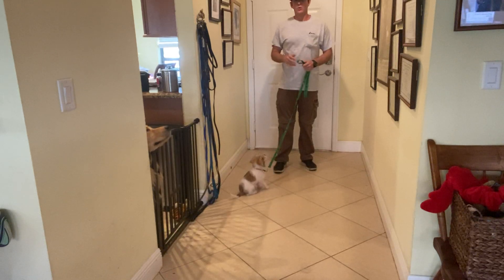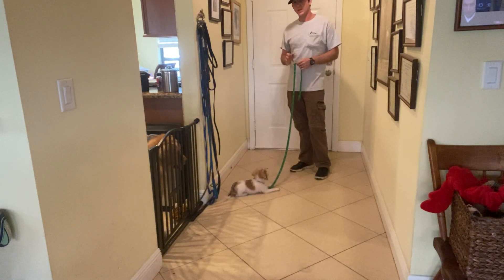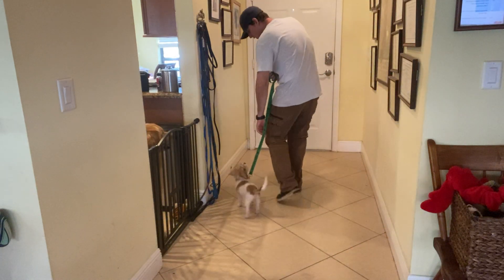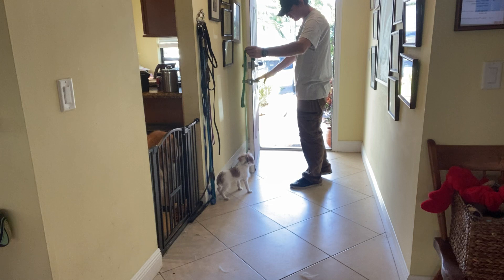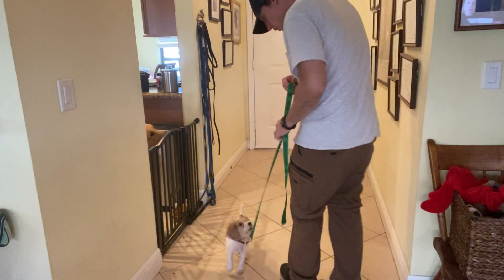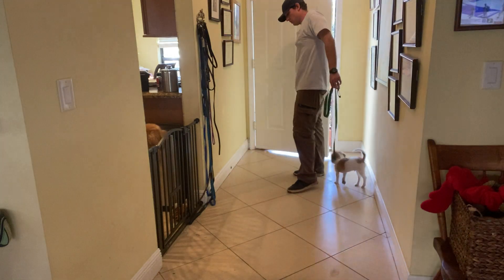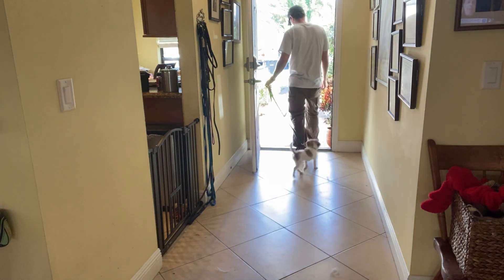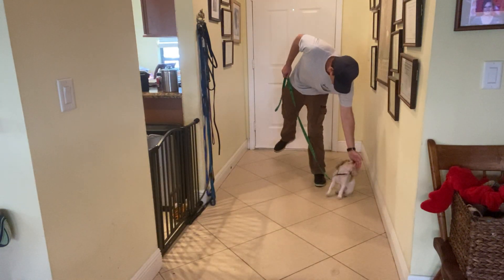Oliver Wait At The Door